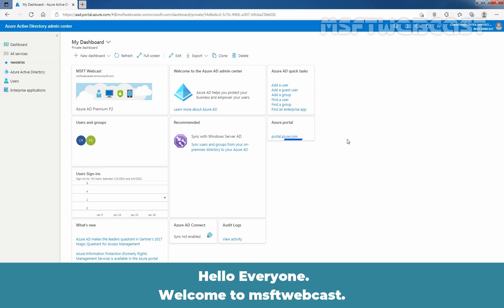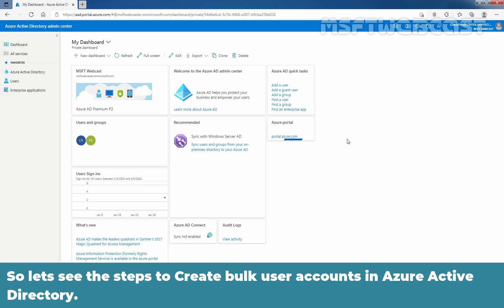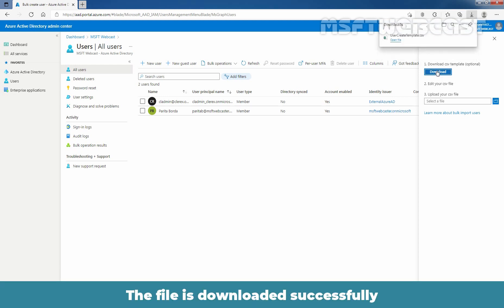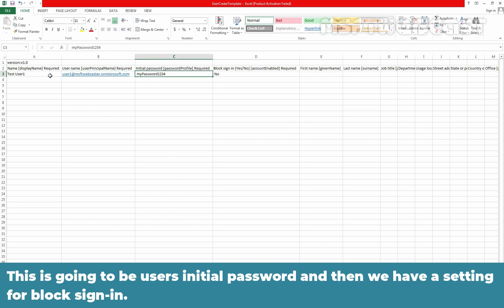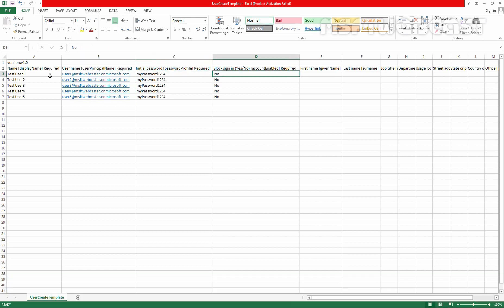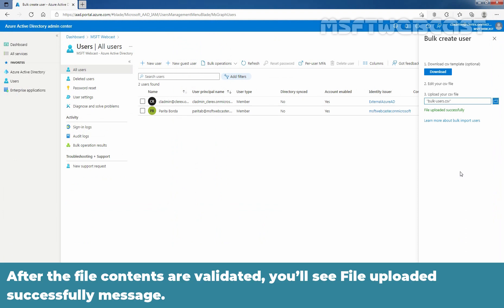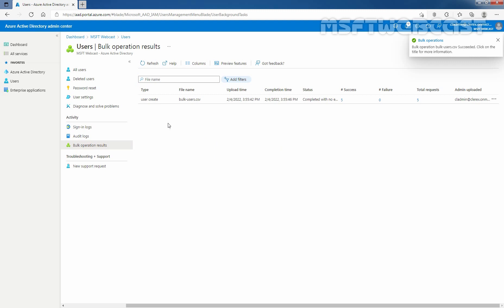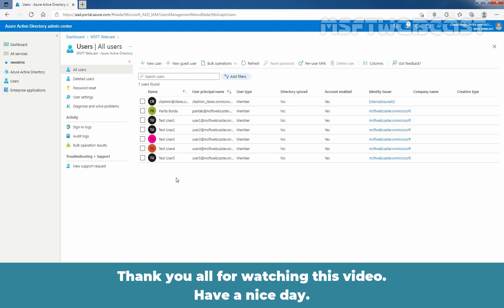4. How to Create Bulk User Accounts in Azure AD using CSV File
Microsoft Azure Active Directory Beginners Video Tutorials Series:
This is a step by step guide on How to Create Bulk User Accounts in Azure Active Directory using CSV template File.